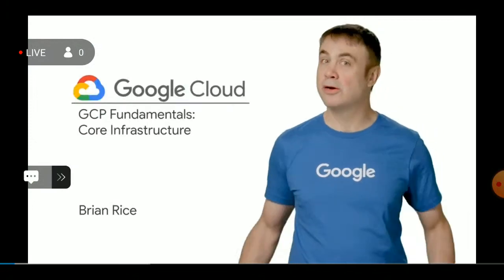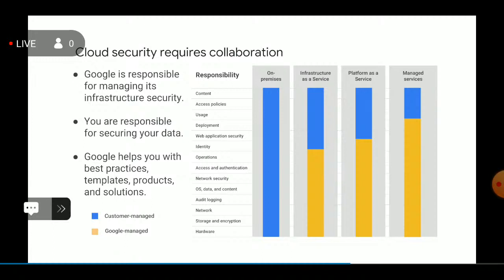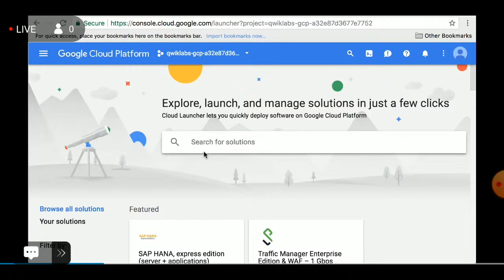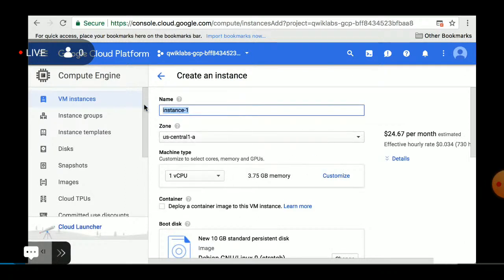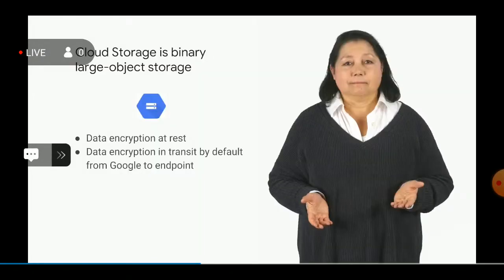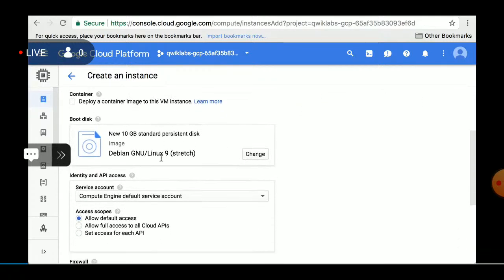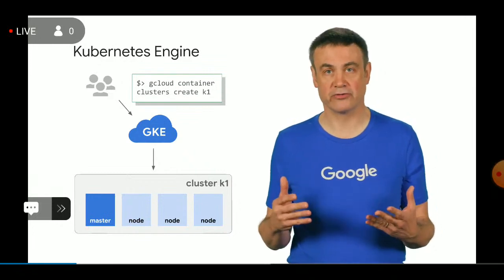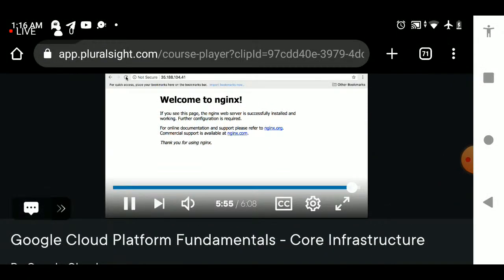GCP core infra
gcp deal